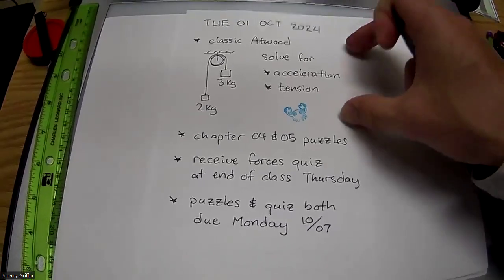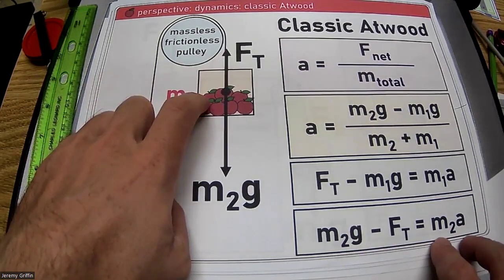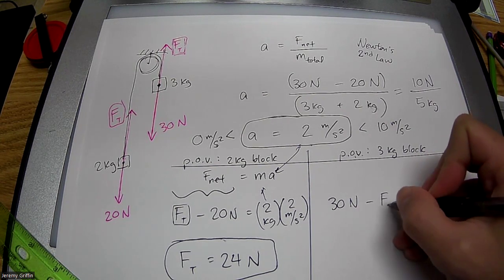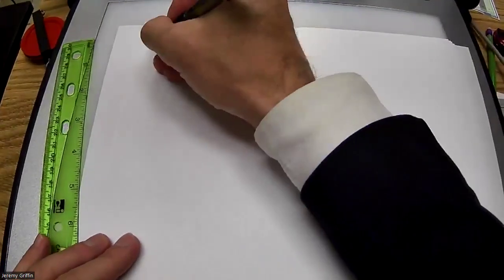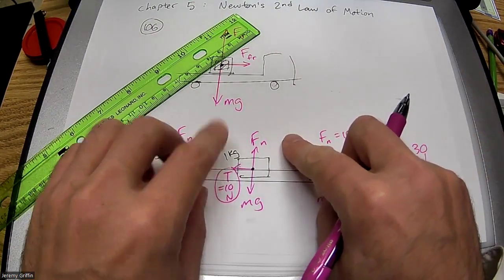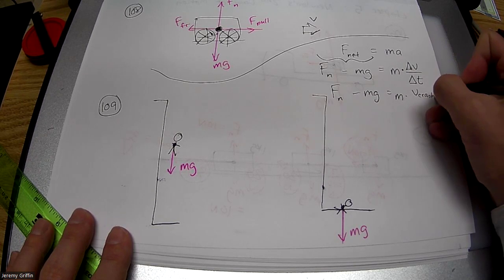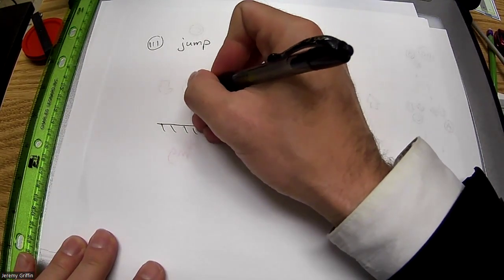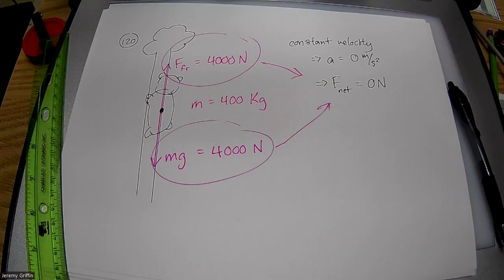2024 1001 - Conceptual Physics Day 35 - Chapter 05 Puzzles